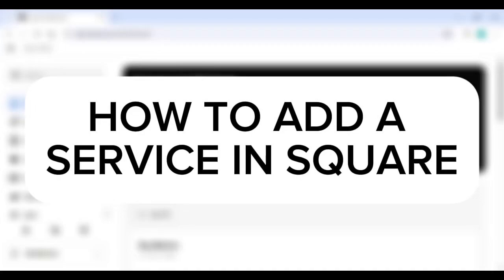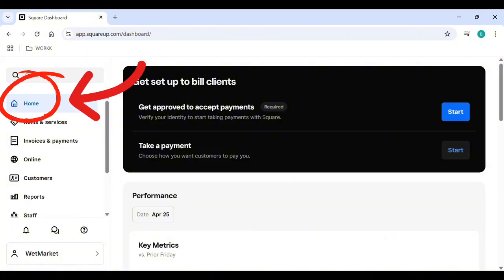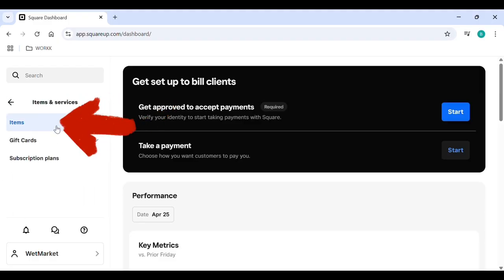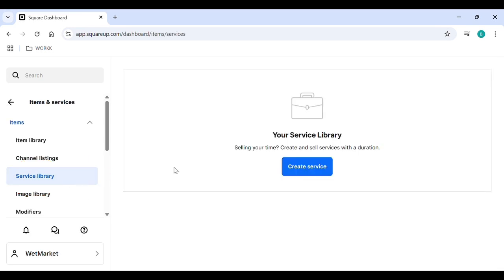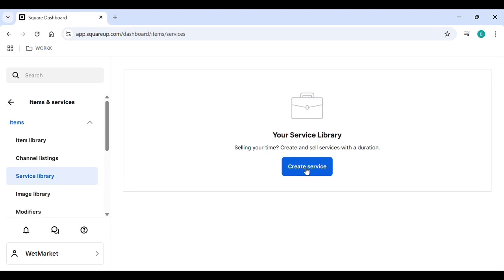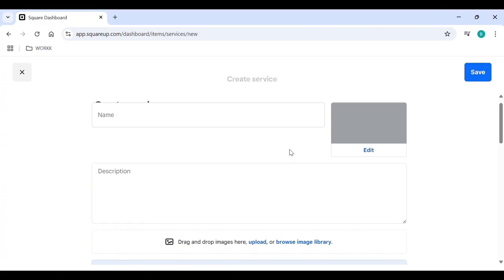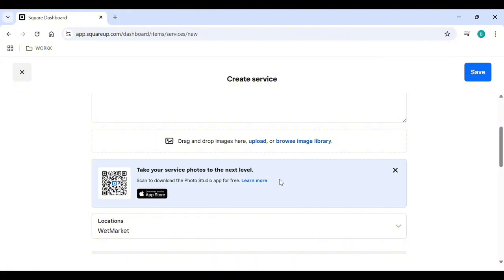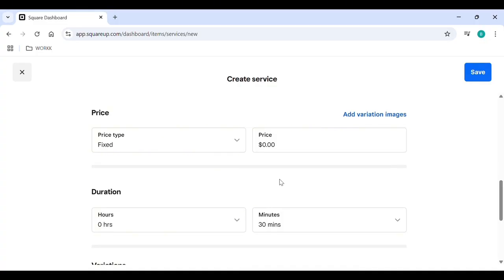How to Add Service Charge on Square 2025 | Add Processing Fee On Square (Step-by-Step Guide)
Need to add a service charge or gratuity on Square? In this step-by-step 2025 tutorial, I’ll show you how to set up and apply a service charge to customer transactions using Square POS or Square Dashboard.

Perfect for restaurants, salons, and service-based businesses, this guide covers both automatic and manual service charges, including how to customize tax settings and receipts.

✔️ Add service fee in Square POS
✔️ Works for retail, food, and appointment-based businesses
✔️ Updated Square Dashboard method for 2025